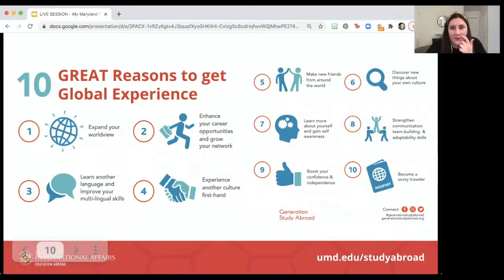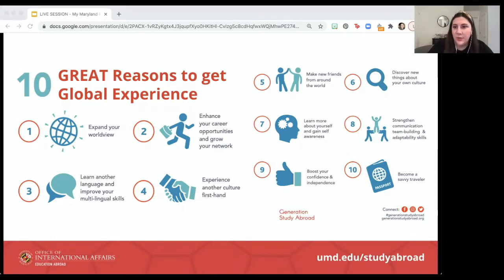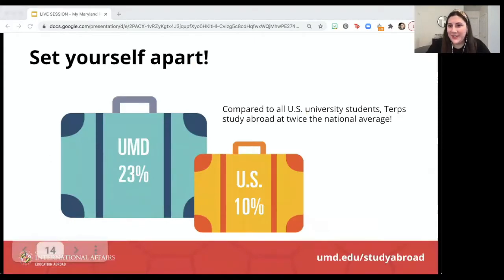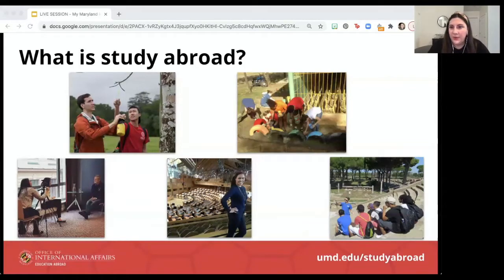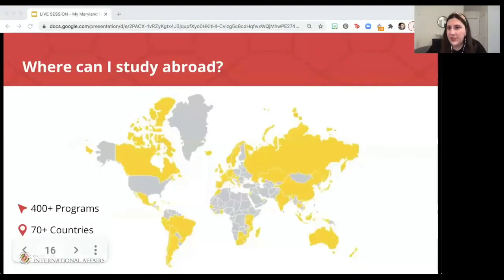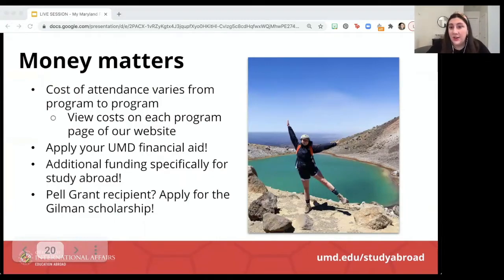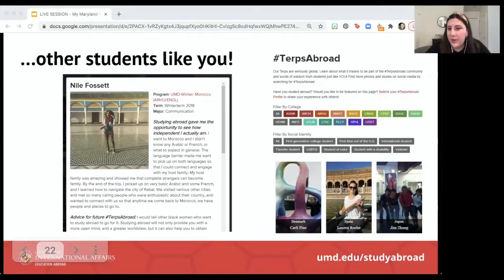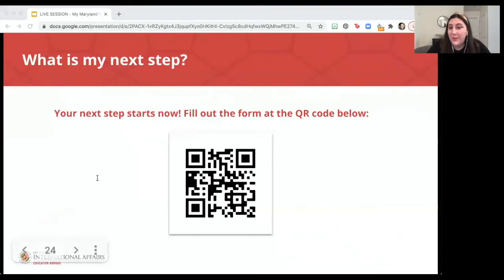Summer 2021 New Student Orientation Video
New Terps - we're glad you're here! Learn how to jumpstart your global learning.

Ready to get started? Explore next steps below:
go.umd.edu/eagettingstarted

Read more about the experiences of our study abroad alumni and their tips for future Terps on our TerpsAbroad profiles

Discover more international opportunities at UMD:
go.umd.edu/stayglobalUMD